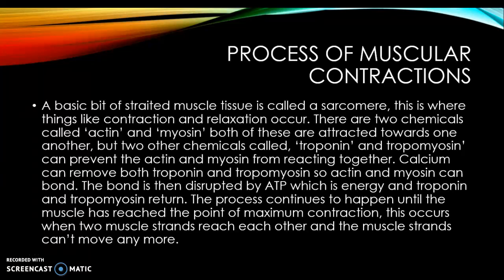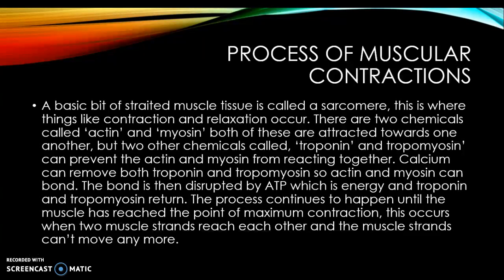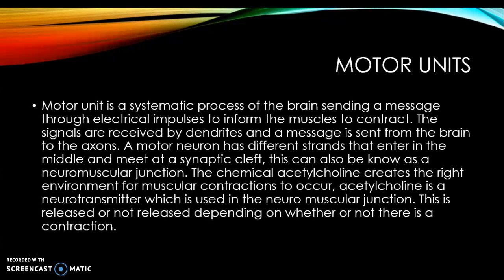Assignment 1.2 Muscles Part 2 - James Boxford